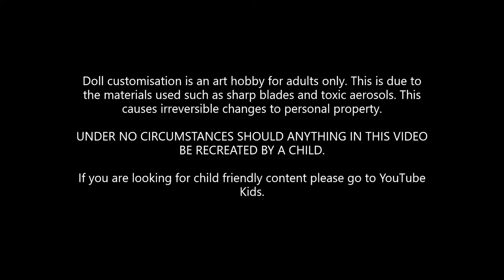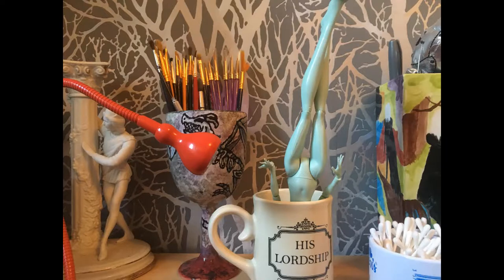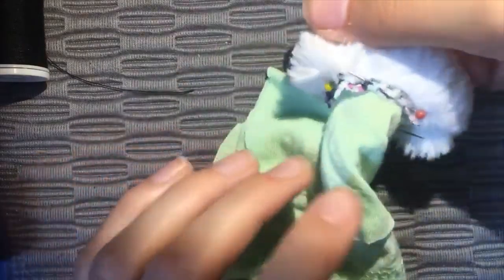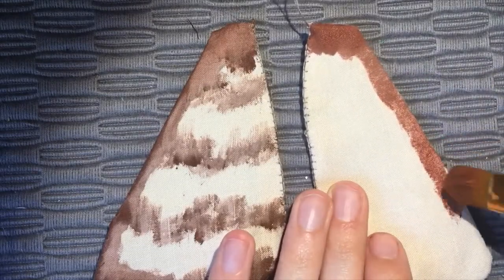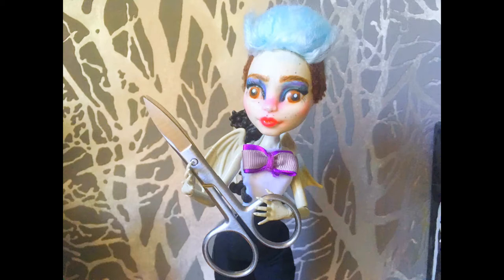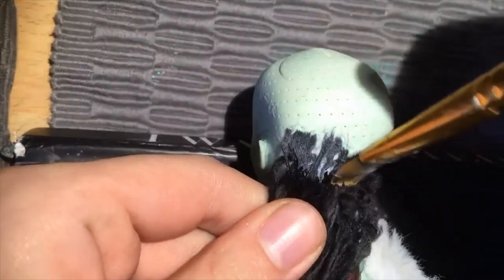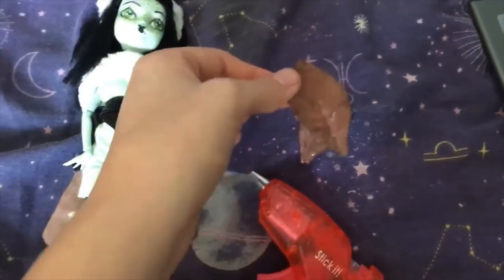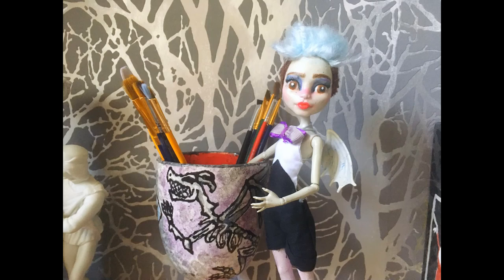Moth Girl Custom Art Doll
Here's a fun little video for you of a moth girls custom art doll. I wanted to show that its okay to change your artwork if it doesn't make you happy.
This doll as well as a few others are for sale, I also do commissions